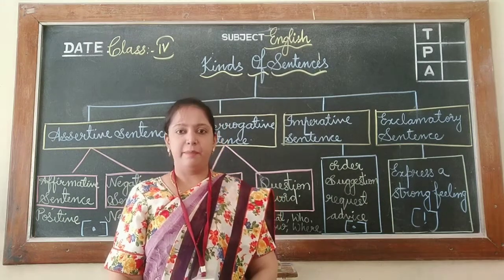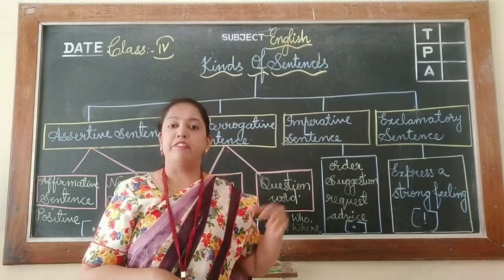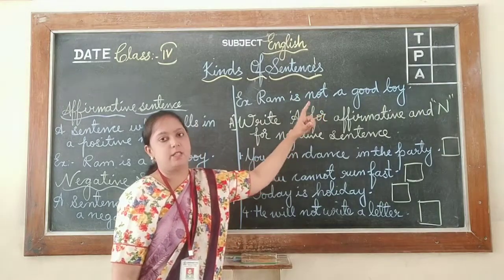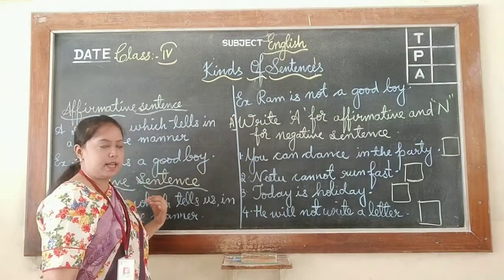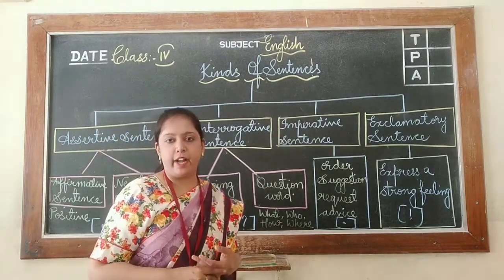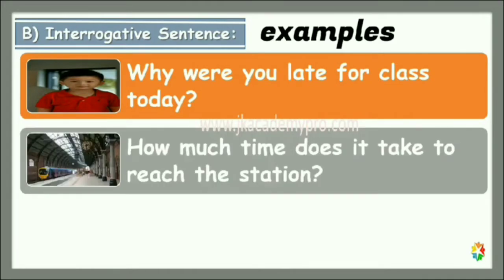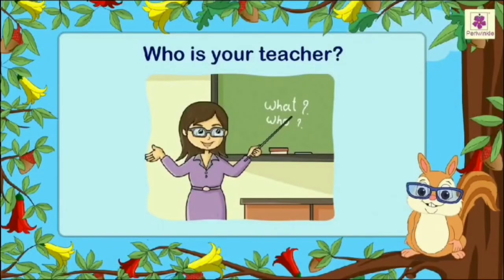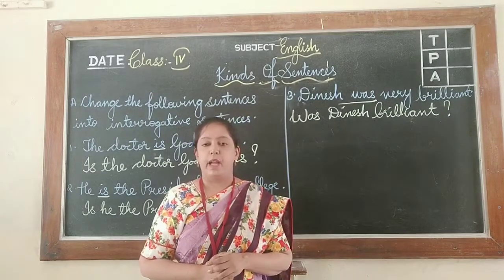CPEMS, Class-IV, Subject -English(Grammar) Topic-Kinds Of Sentences